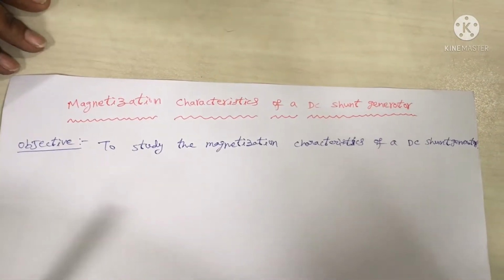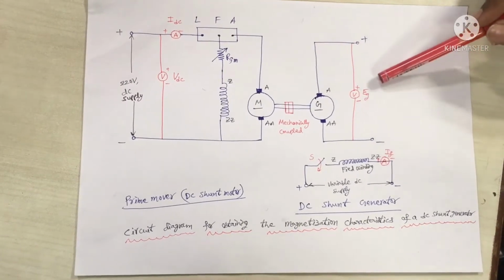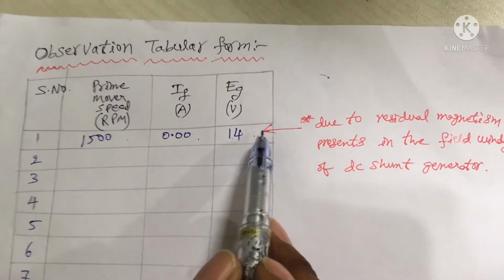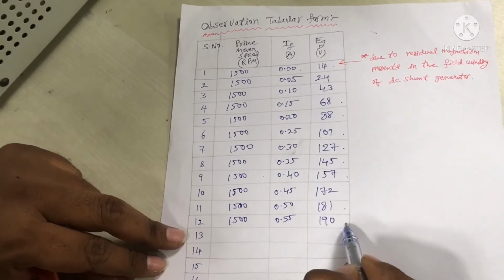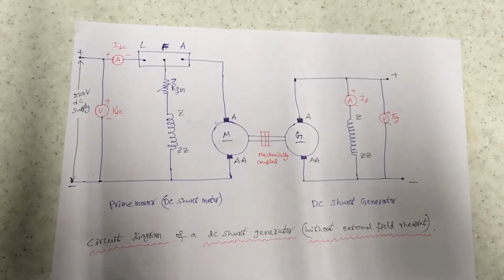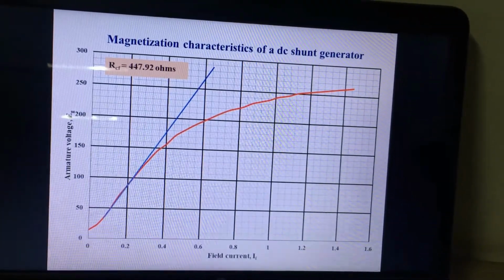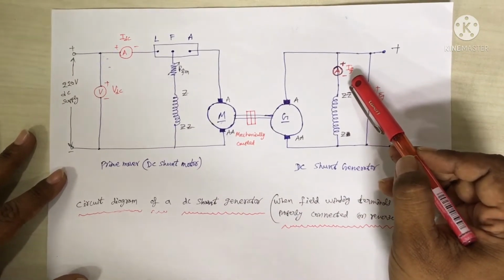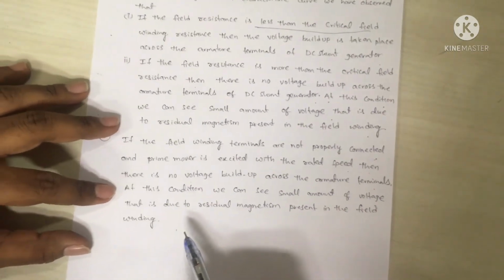Magnetization characteristics of a DC shunt generator (OCC characteristics)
In this experiment, the magnetization characteristics or open-circuit characteristics of a DC Shunt generator have been explained clearly.